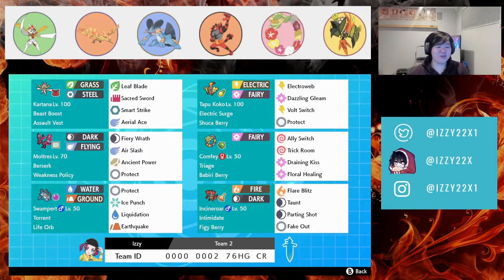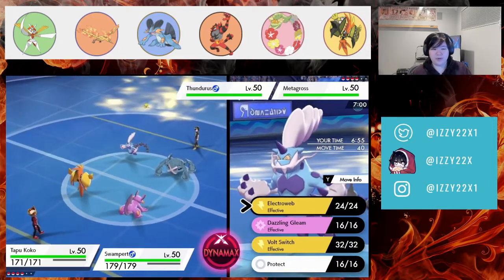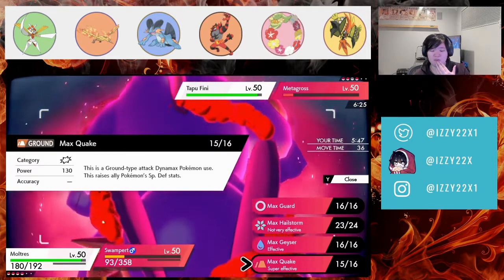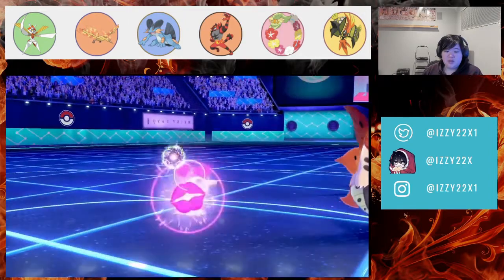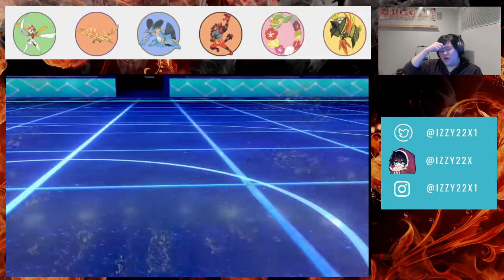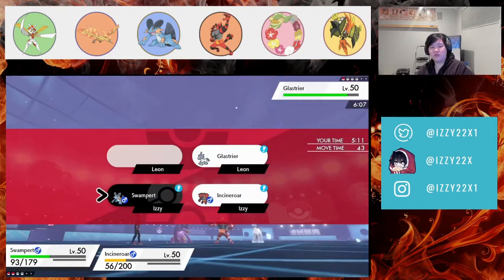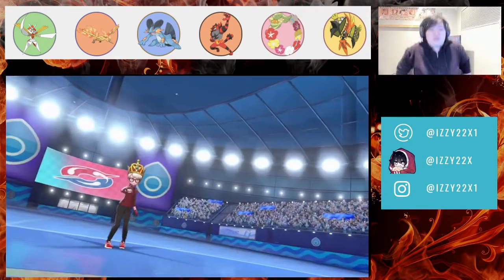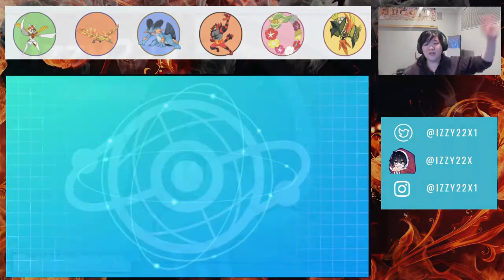Don't sleep on Swampert! Pokemon Sword and Shield Doubles Ranked Battles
Hey guys!

A bit late on my video but love this team! It was super fun because I love the uniqueness of Swamper. Big shouts out to bcara22 for helping me tweak the team!